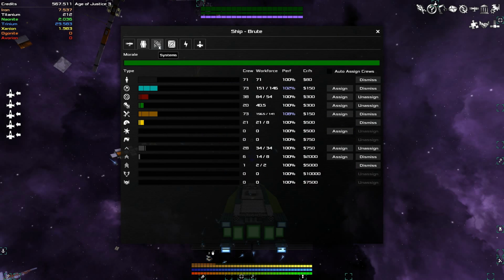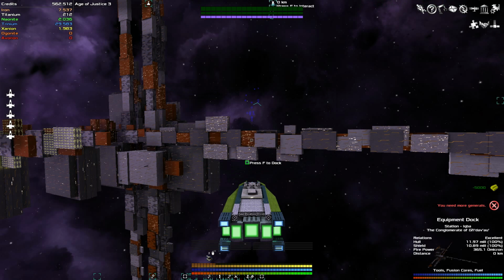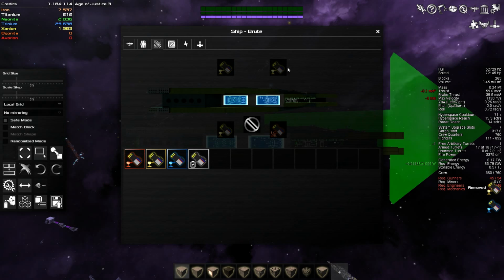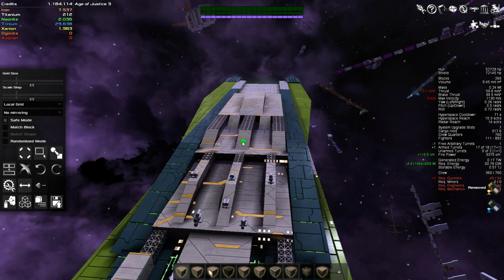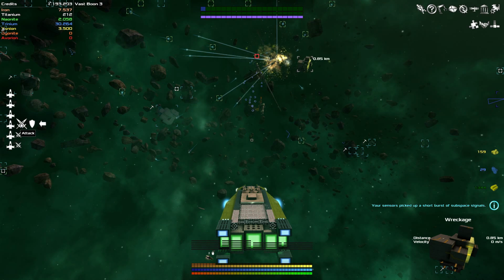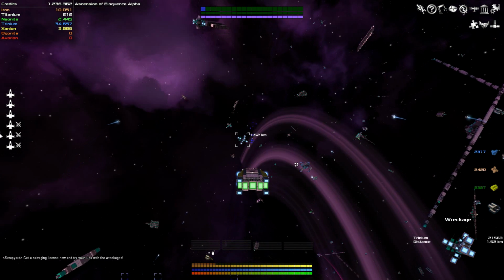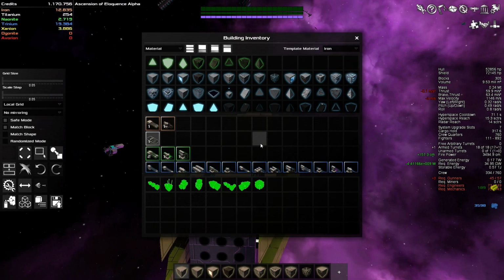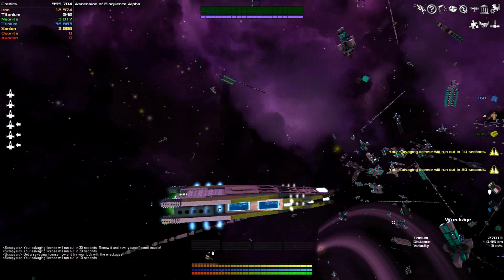Avorion | Salvage Fighter Testing!! | Part 8 | Avorion Gameplay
Bit of a technical and dry episode, more action and advancement next time!!